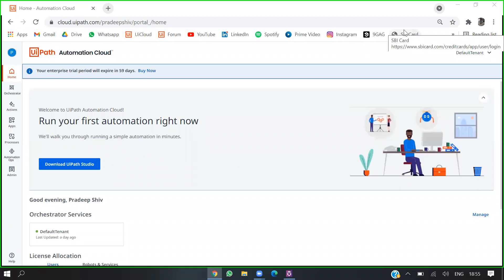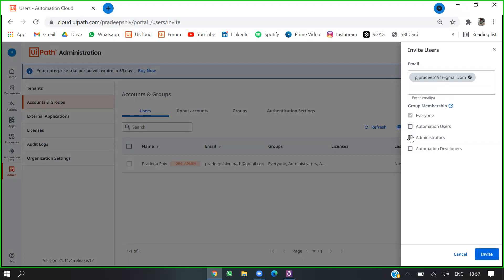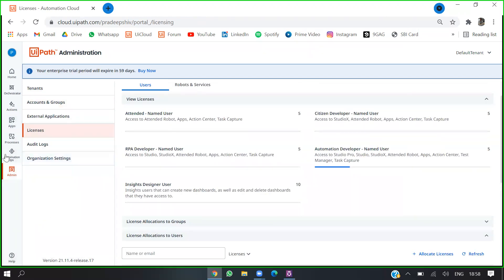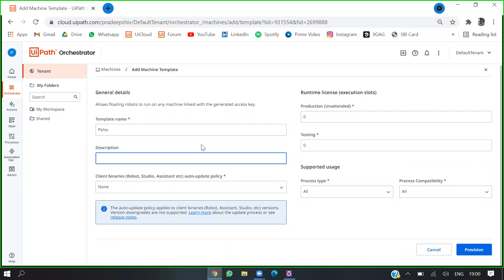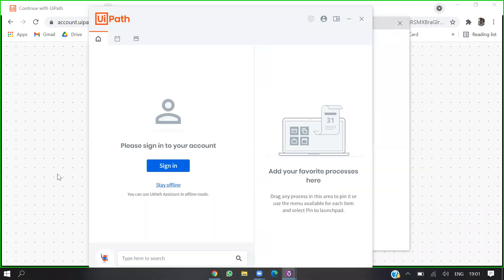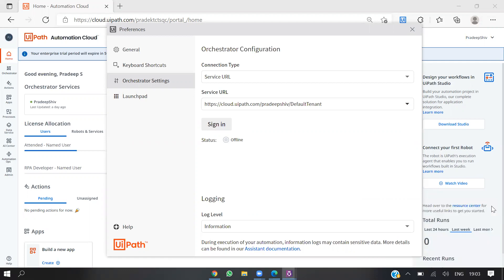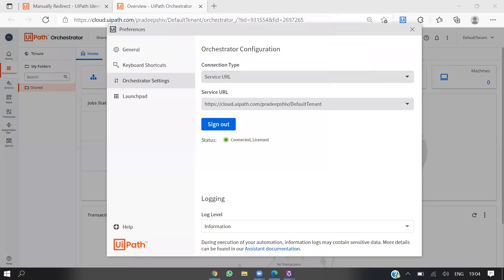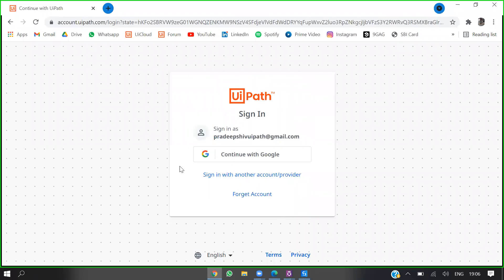License Allocation - Cloud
In this session, we get to see how to allocate licenses to users in the Cloud Enterprise version